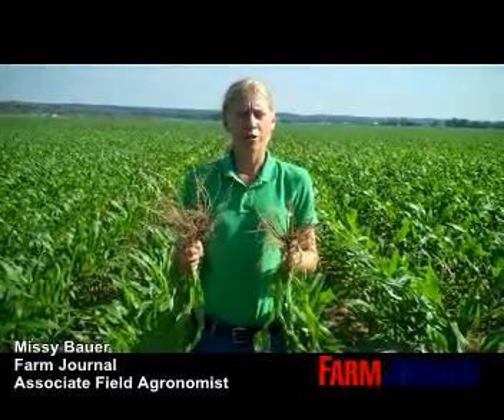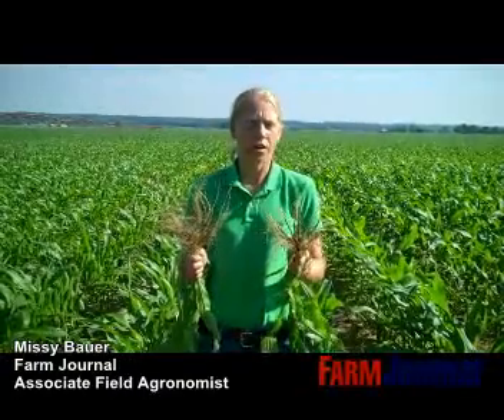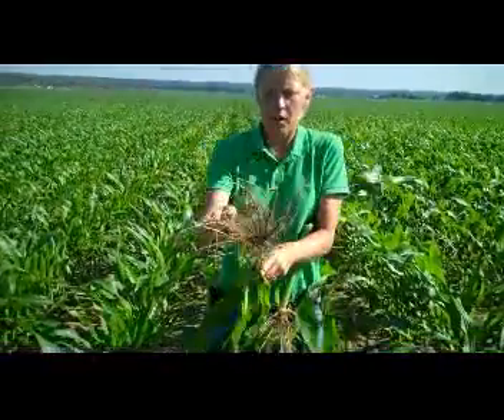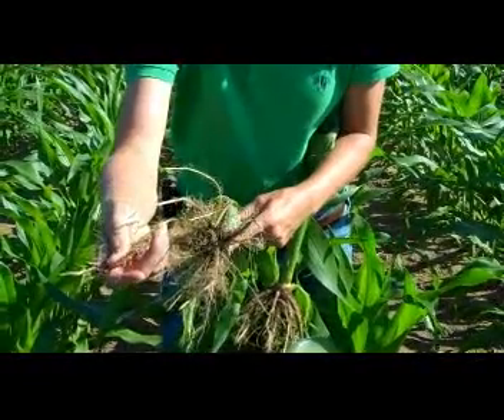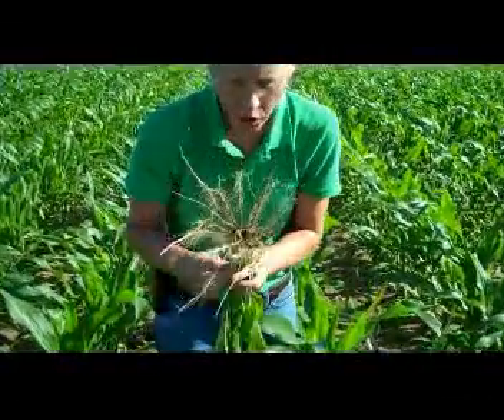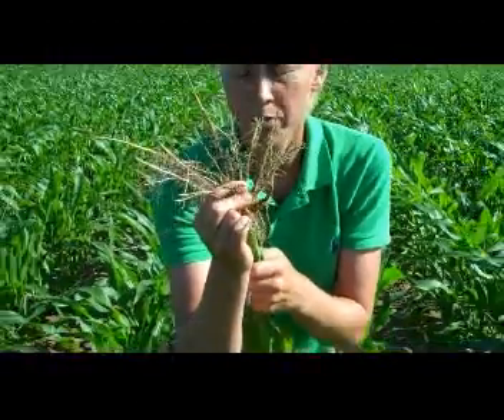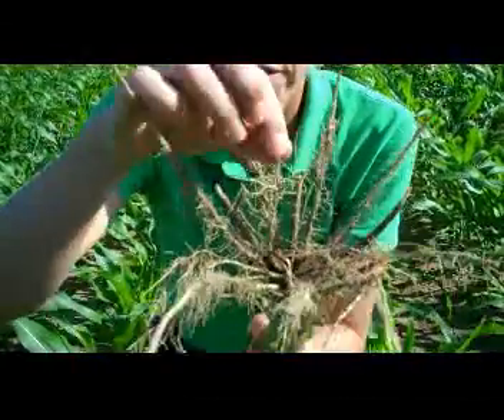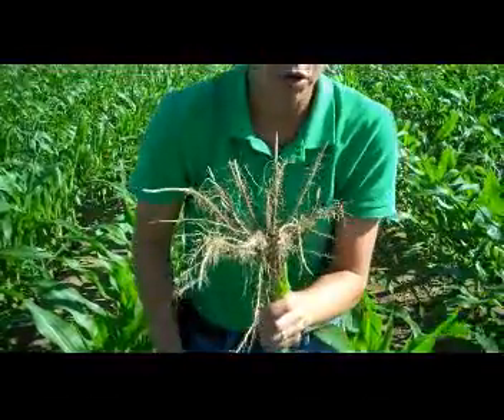Corn Nematode Symptoms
Missy Bauer, Farm Journal Associate Field Agronomist, explains some of the cyst nematode symptoms you can look for this summer as you evaluate corn growth.